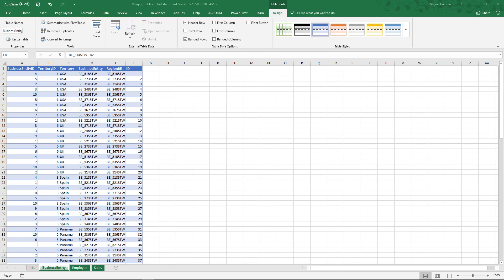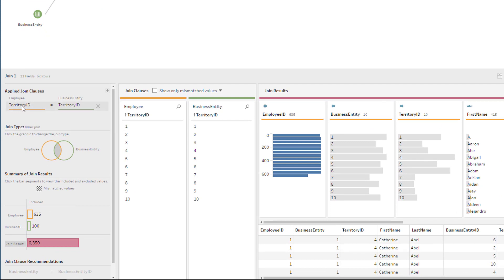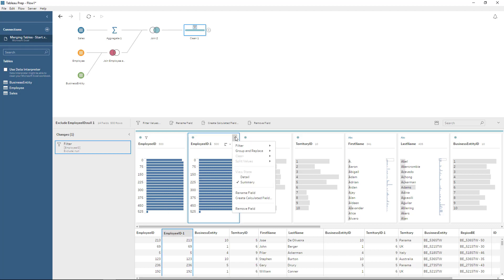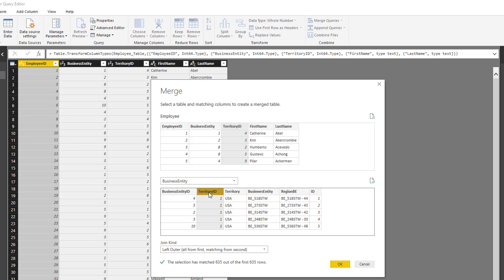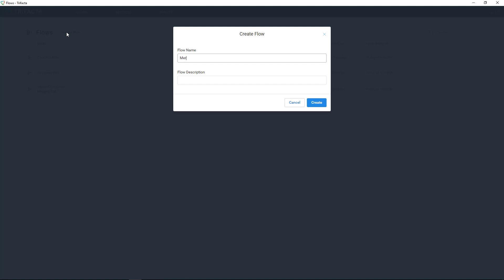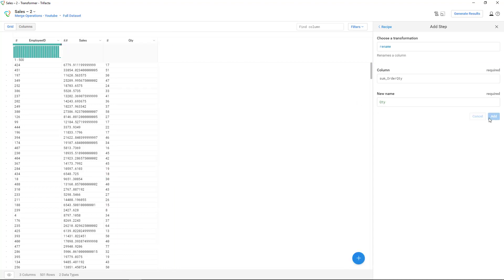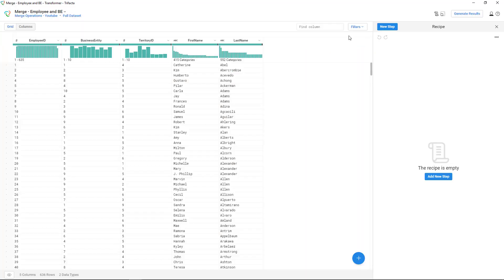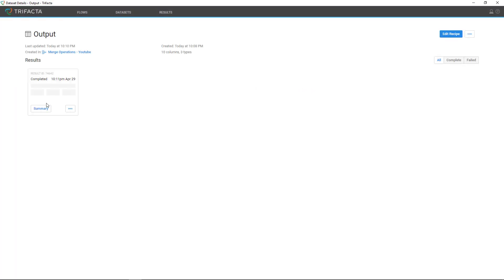Merging Data with Tableau Prep / Power BI (Power Query) / Trifacta Wrangler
This is Part 2 of a series of videos that try to test the most popular self-service ETL tools in the market - Tableau, Microsoft Power BI and Trifacta Wrangler (same UI and engine used for Google Data Prep) - in the most frequent scenarios that Data Wranglers face on a day to day basis. Who will come on top? which one is the best?

TimeStamps:
00:00 Scenario Description
00:05 General Overview of Data Available
01:38 Using Tableau Prep
09:14 Using Power Query inside Power BI Desktop
15:04 Using Trifacta Wrangler